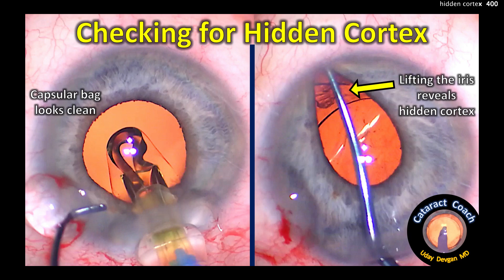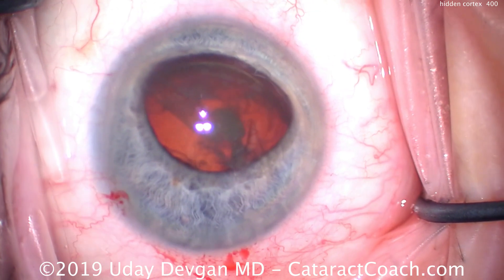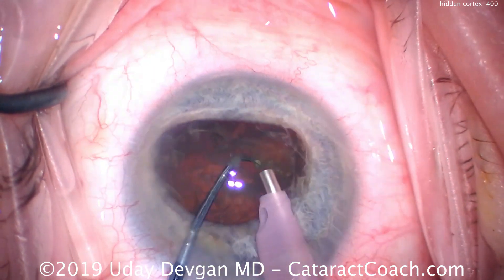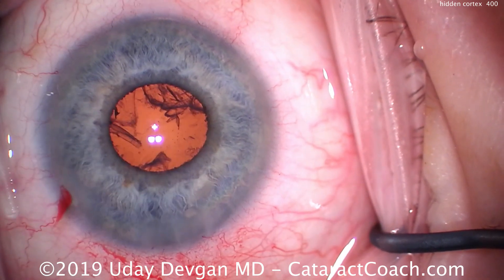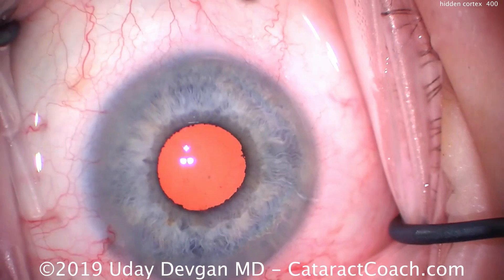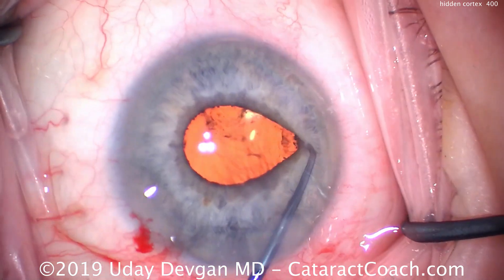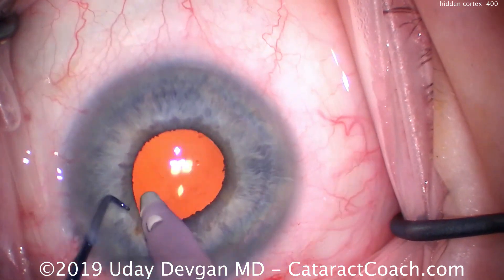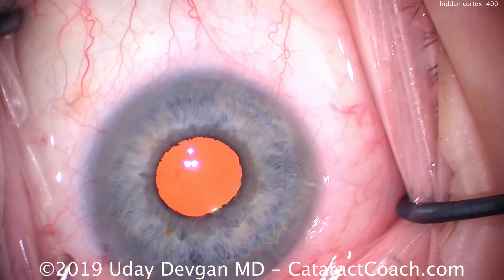Checking under the Iris for Hidden Cortex during Cataract Surgery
In cases where the pupil does not dilate fully, it can be difficult to see the entire capsular bag to make sure that all lens material has been removed. The capsular bag diameter is about 9 mm in the average eye, so if the pupil dilates to just 5 mm, there will be a significant area under the iris that will not be easily visualized.

The solution is to use the chopper or second instrument to lift the iris in all quadrants so that we can inspect the entire capsular bag. This is most easily done after the IOL has been implanted and the eye is still full of viscoelastic.